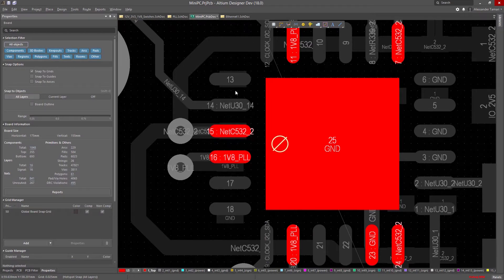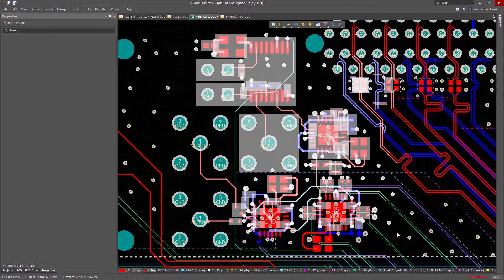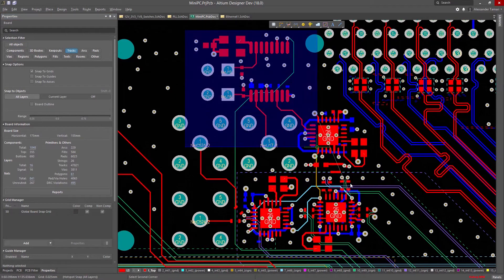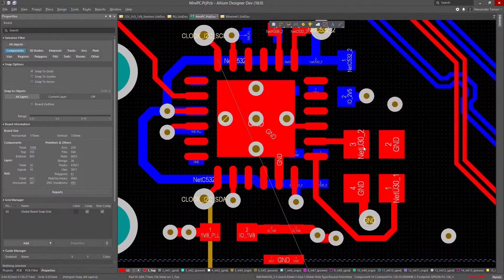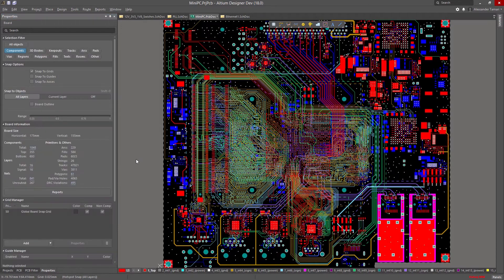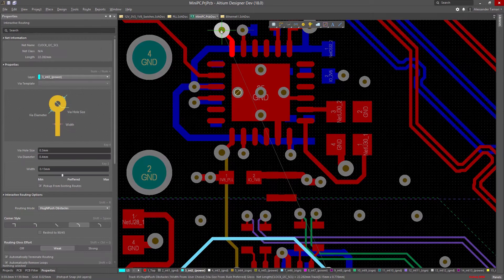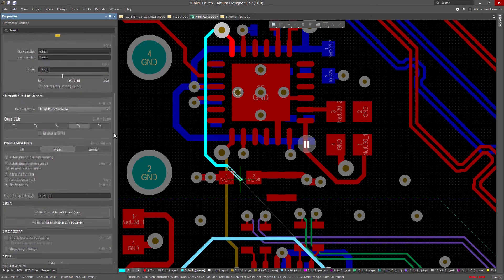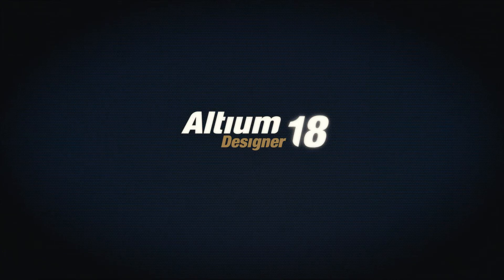Altium Designer 18 - New UI Properties panel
PCB GraphTech Việt Nam hiện được chỉ định là nhà phân phối độc quyền các sản phẩm của Altium tại thị trường Việt Nam cũng như một số thị trường trong khu vực Đông Nam Á. Trong đó có sản phẩm Altium Designer là phần mềm thiết kế các mạch in điện tử, hiện đang được các doanh nghiệp trong và ngoài nước sử dụng rất nhiều trong nghiên cứu và sản xuất.
5th Floor, VMG Building, 96-98 Dao Duy Anh, Ward 9, Phu Nhuan Dist., HCMC, Vietnam